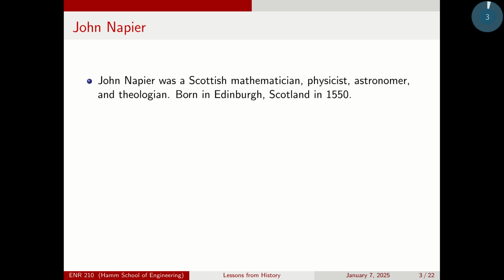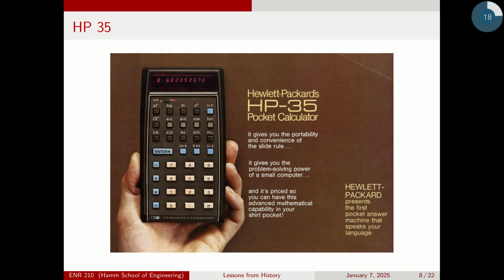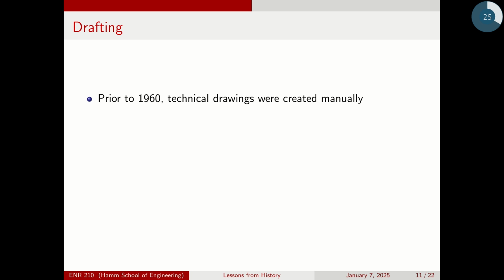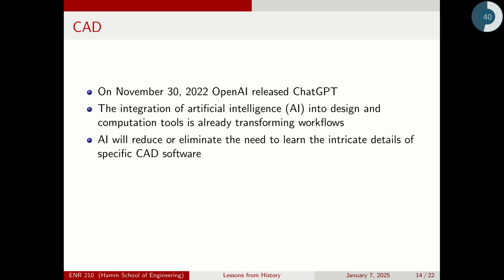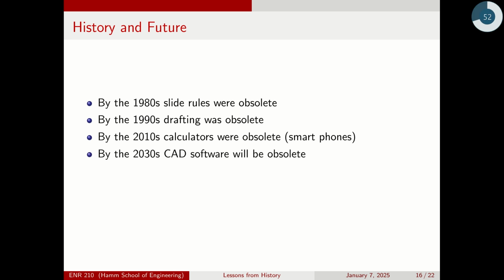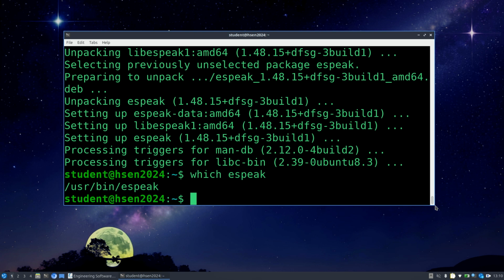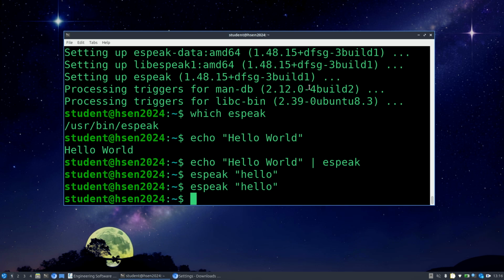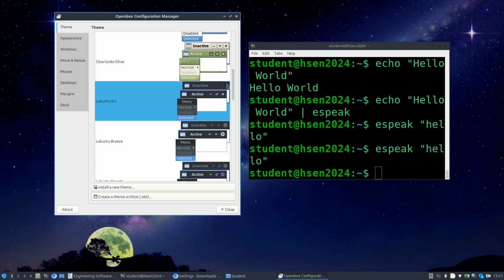Computer-Aided Measurement: Lecture 1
Lecture of January 9, 2025
1. Course Introduction
2. Engineering Software Tools and Education
3. Installing and Updating Software Using the LXTerminal